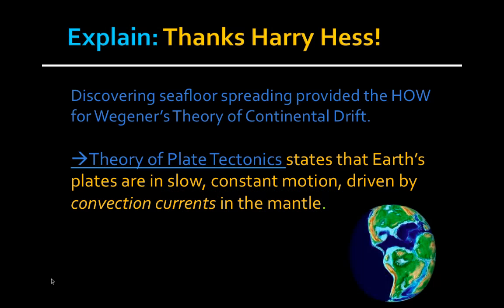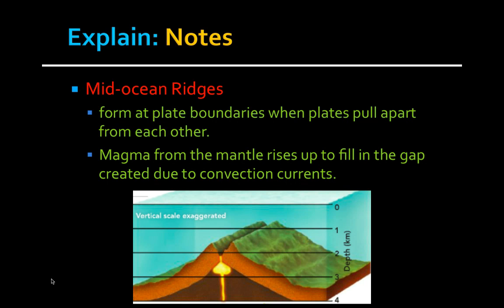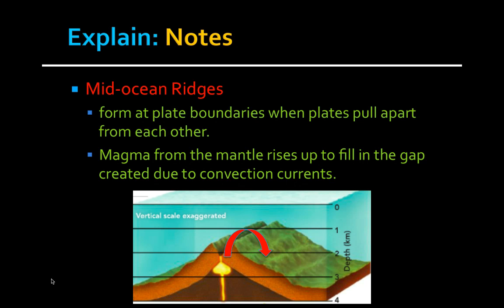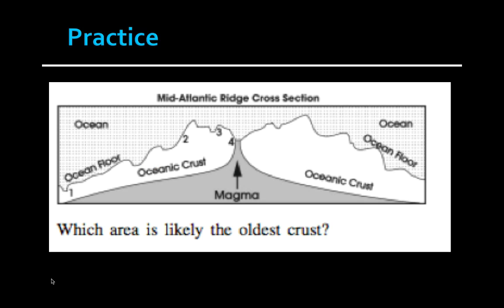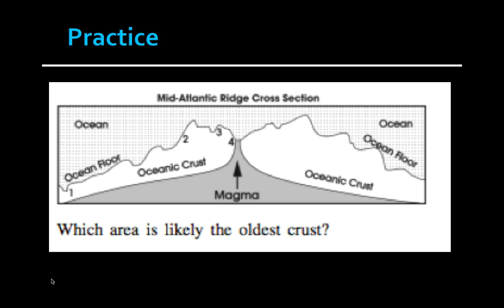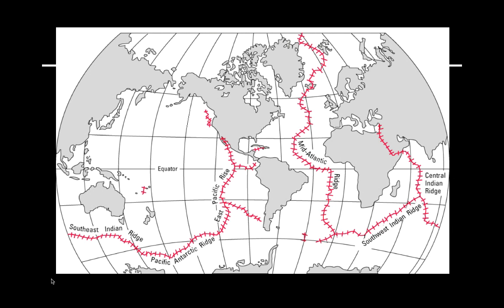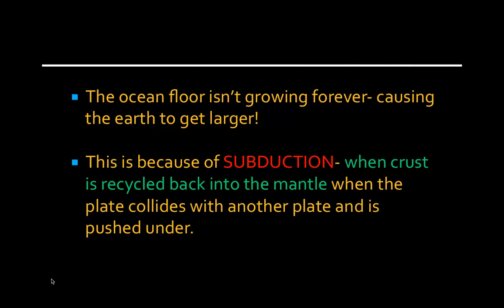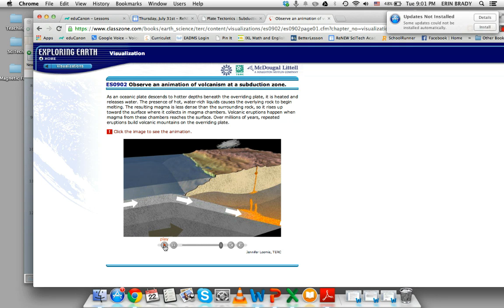Seafloor Spreading Notes